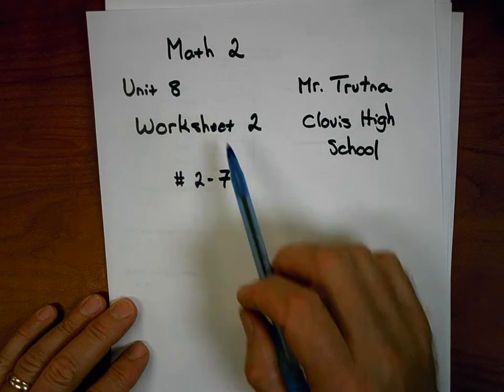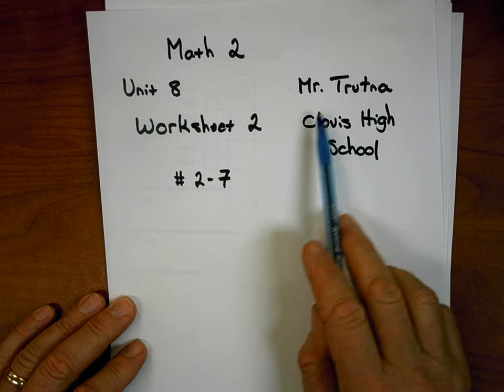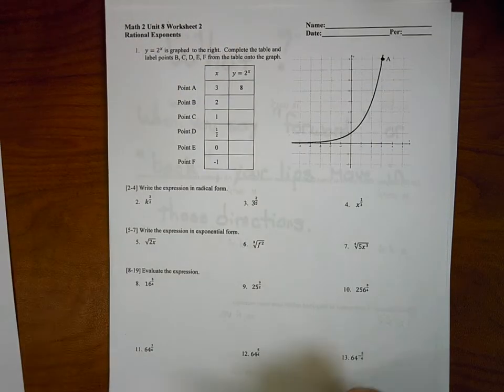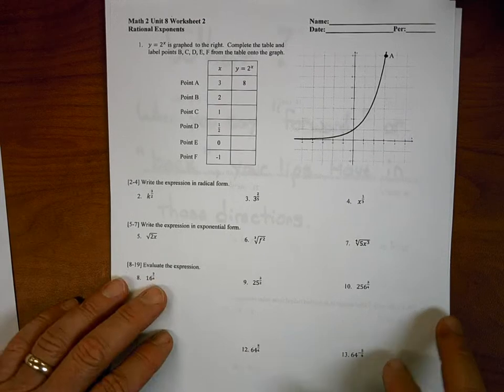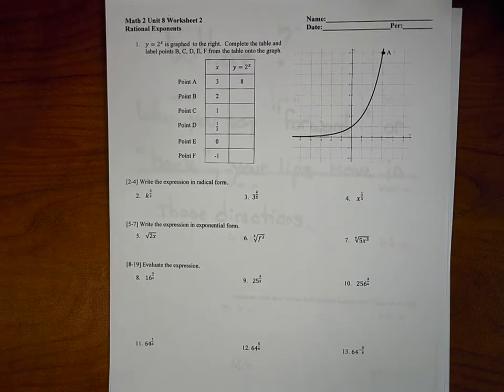Math 2 Solutions Unit 8 Worksheet 2 #2 7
Mr Trutna
Math 2
Clovis High School
Solutions to Worksheet 2 #2 - 7